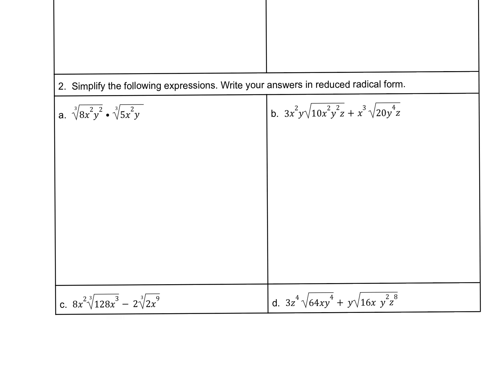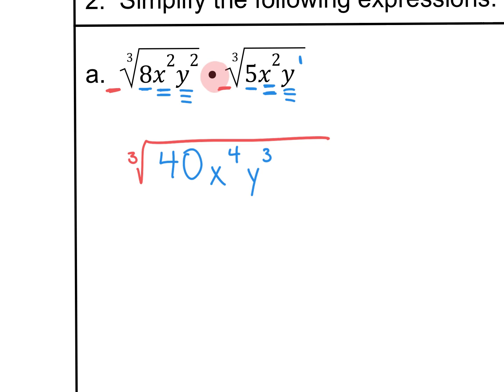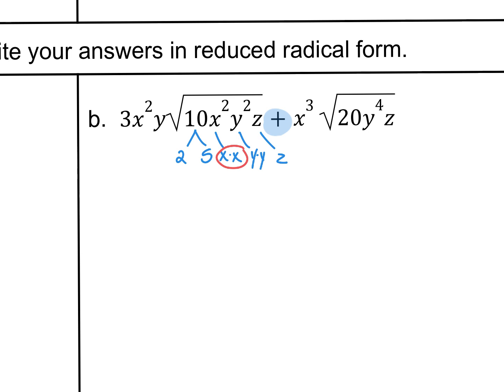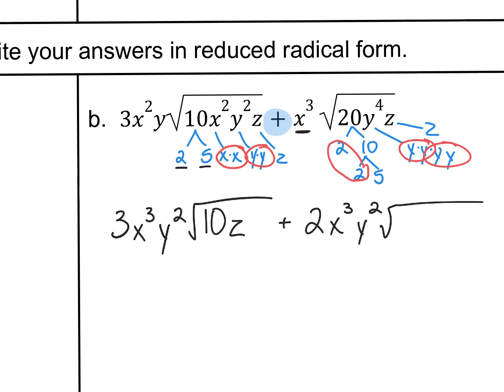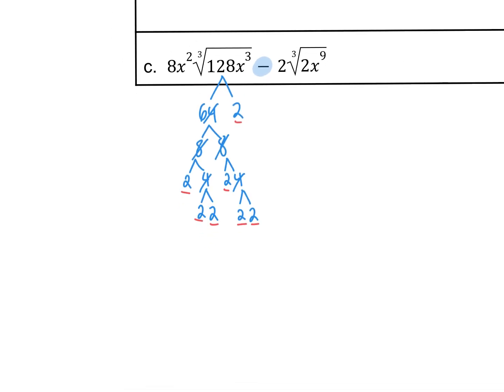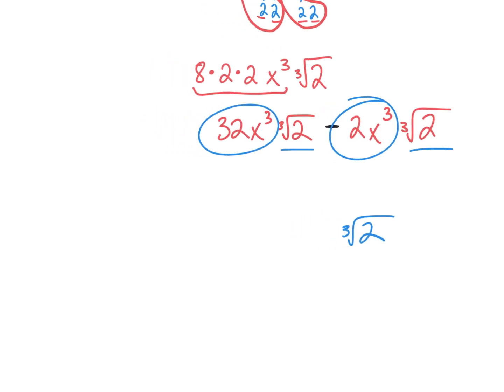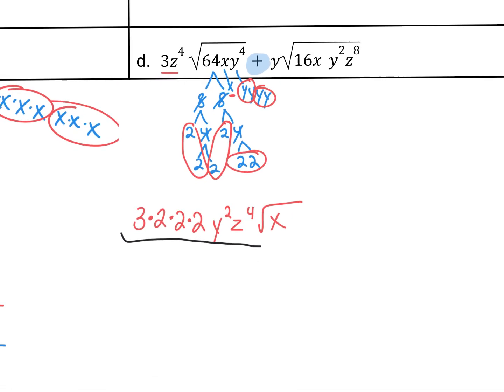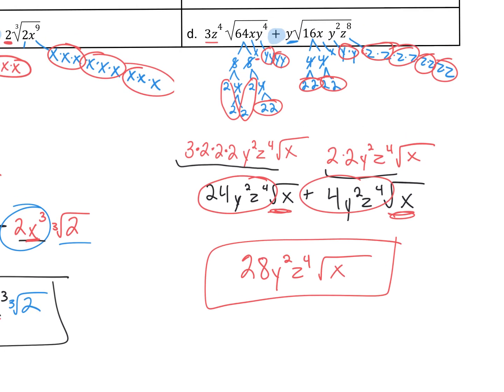A2 S1 Final Review-UNIT 2A